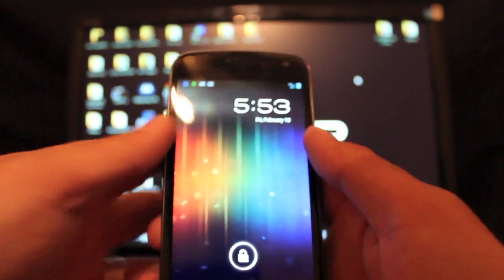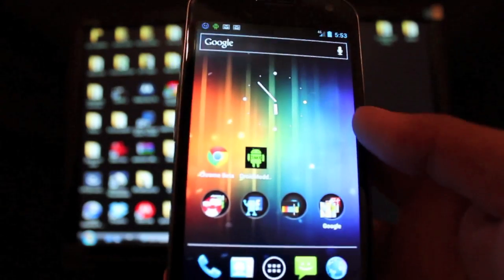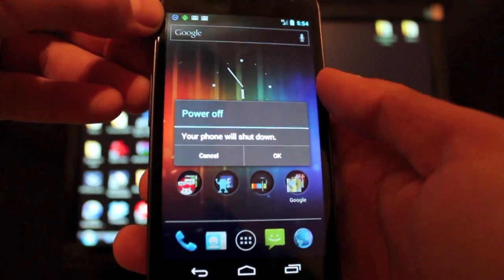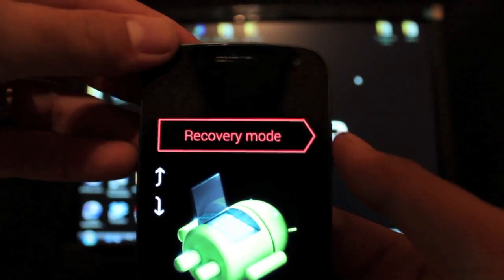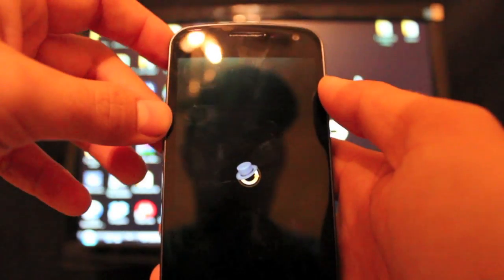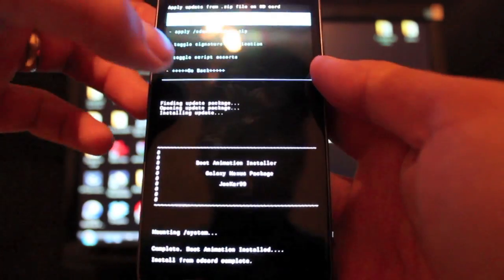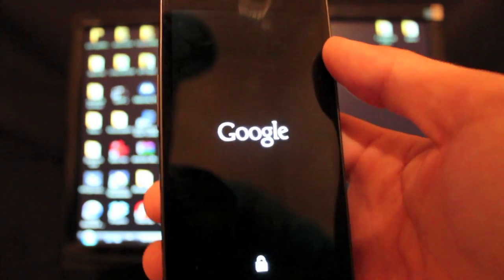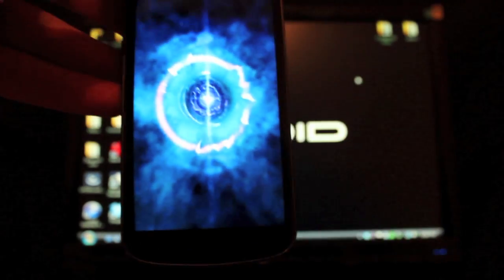Galaxy Nexus How To Install Boot Animations + 100's of bootanimation downloads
Super Easy just download and flash in clockworkmod recovery!